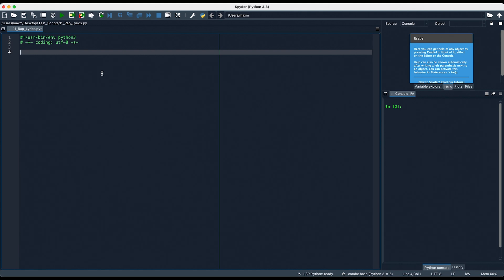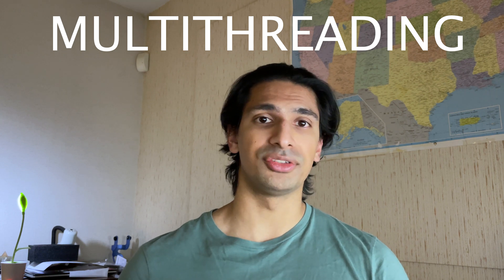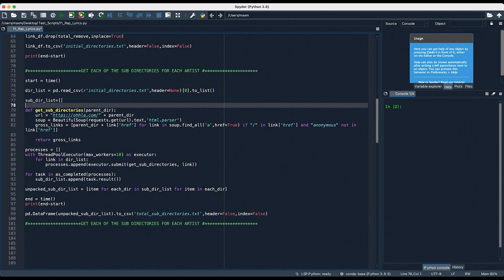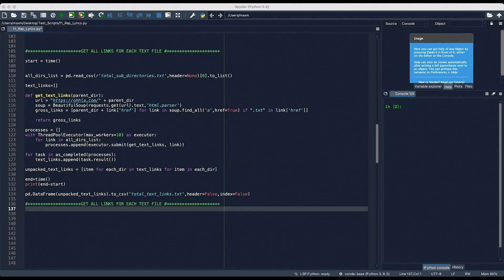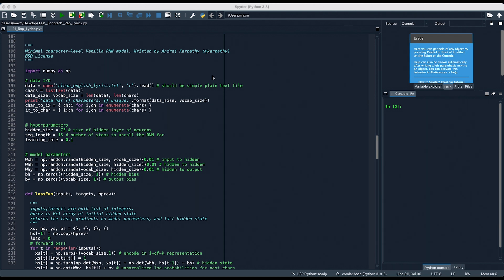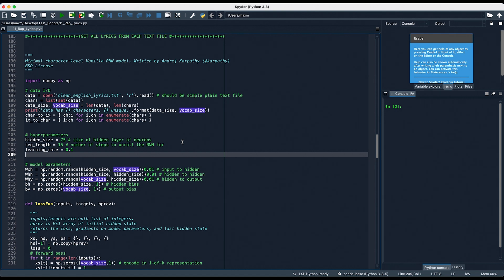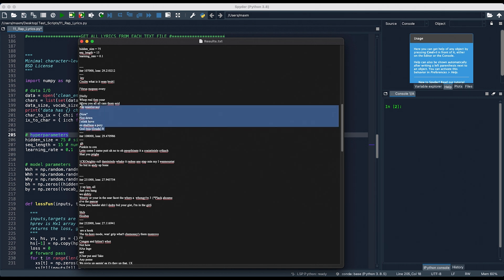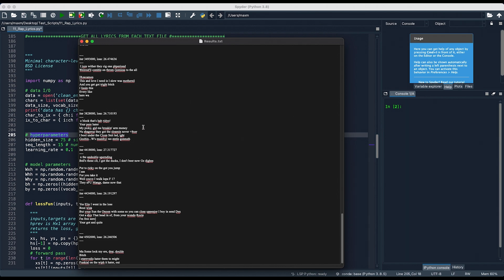I use MACHINE LEARNING to make RAP LYRICS in PYTHON - #0011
In Episode #11 of Every Day Python Projects, we use the power of WEBSCRAPING and MACHINE LEARNING to gather tens of thousands of raps and train it on a NEURAL NETWORK to generate rap lyrics!